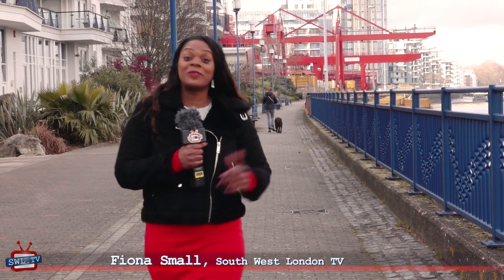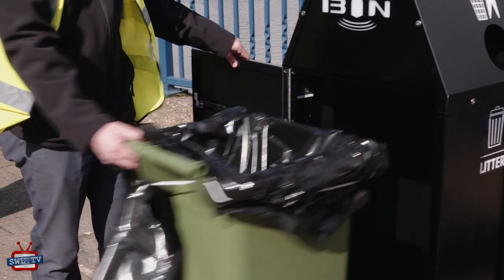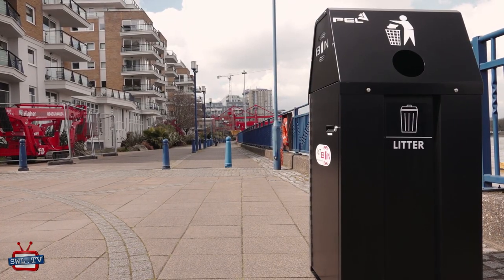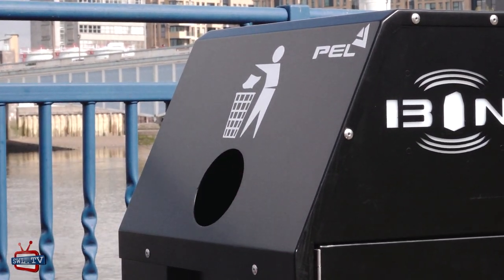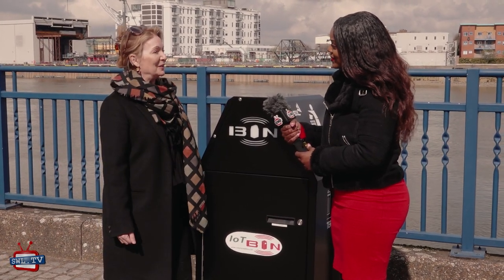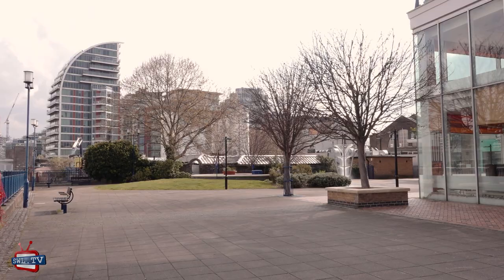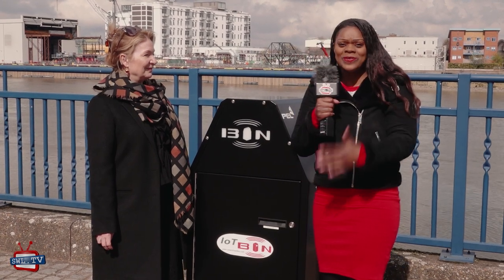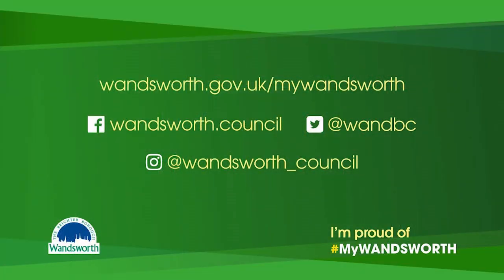Wandsworth Council launches smart bin trial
Fiona Small follows the story of how people across Wandsworth are trying to keep the borough neat and tidy and protect the environment they live and work in.  This short report highlights an innovative trial of Smart Bins which automatically send an alert when they're getting close to being full.